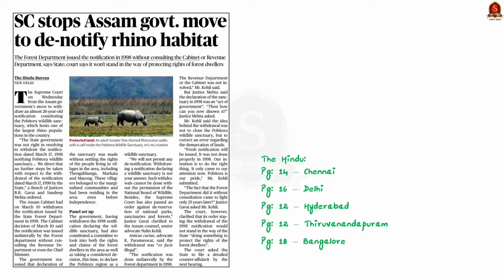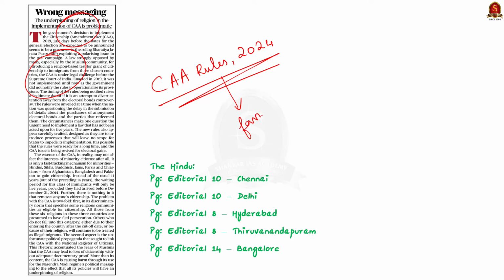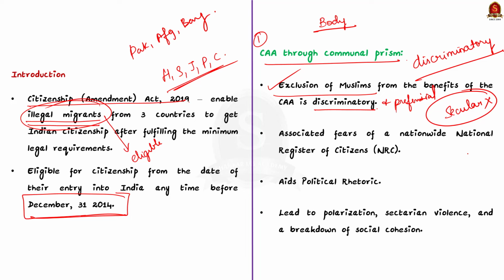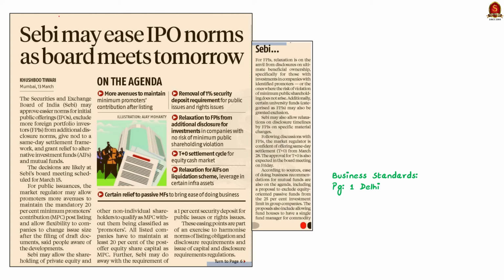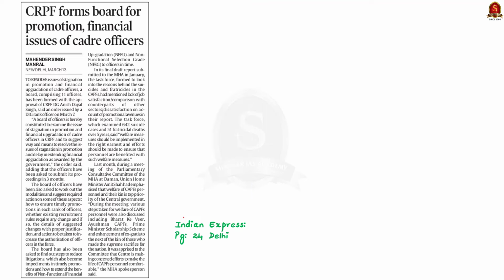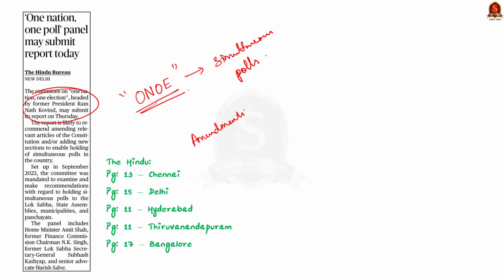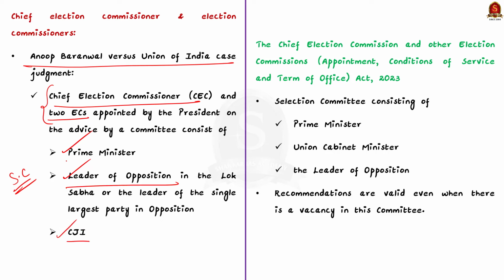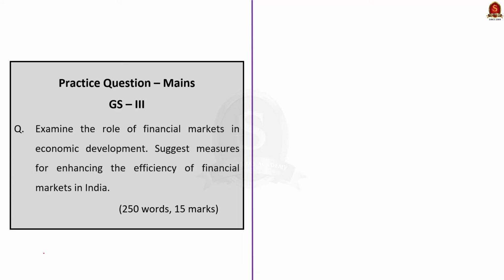The Hindu News Paper Analysis II 14th March 2024 II UPSC Current Affairs II Shankar IAS Academy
Time Stamping
►►Introduction - 00:00
►►List of Topics - 00:08
1. Protected areas - 00:35
2. CAA - 03:19
3. IPO and FPO - 09:47
4. CRPF - 13:06
5. Simultaneous elections - 15:34
6. Election comission selection - 18:05
7. Prelims questions - 19:58